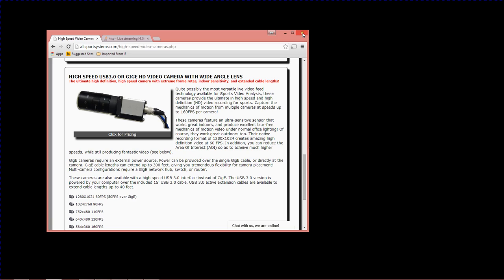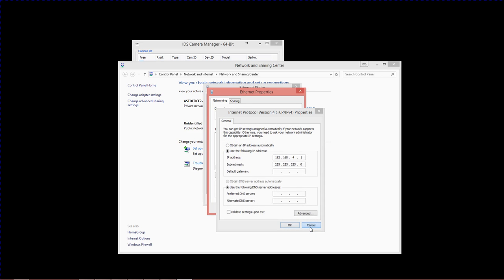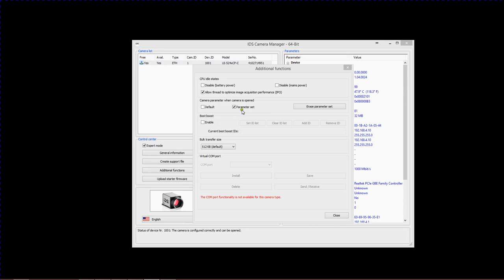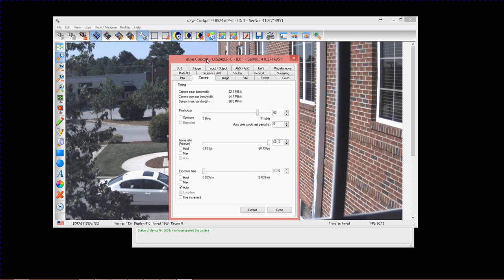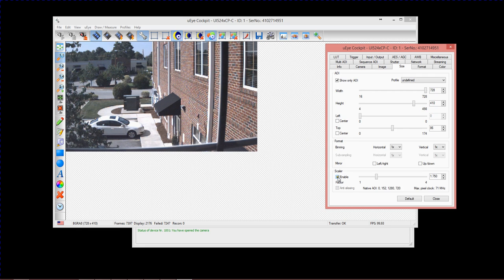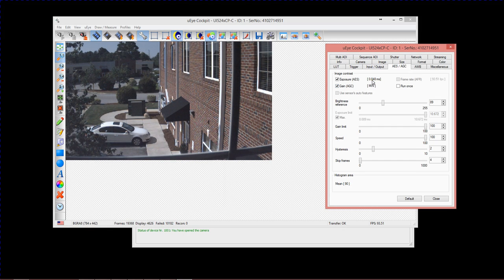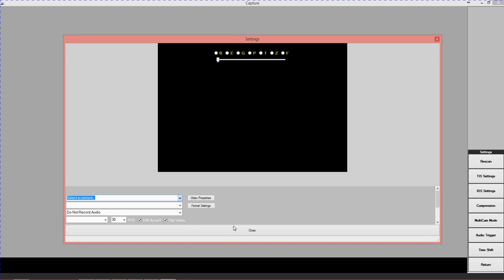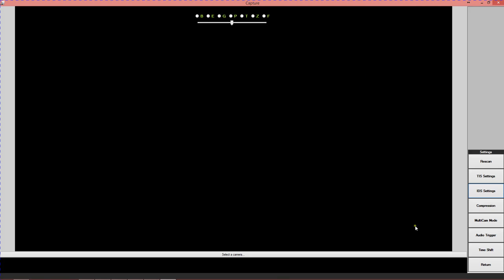Configuring IDS Cameras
This tutorial provides an overview of how to configure the various settings available IDS (uEye) cameras within MotionView Video Analysis software. It shows how to program the cameras for reduced Area Of Interest so as to achieve faster frame rates, and how to store the settings in the cameras "parameter set" so it remembers the settings.